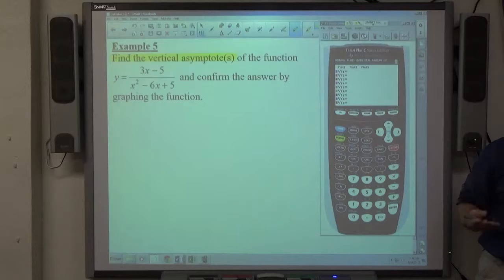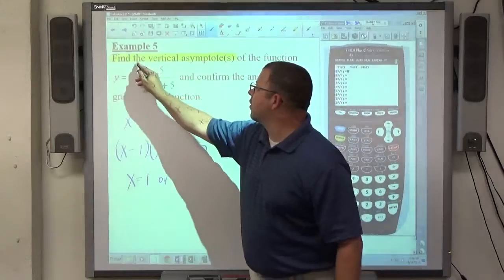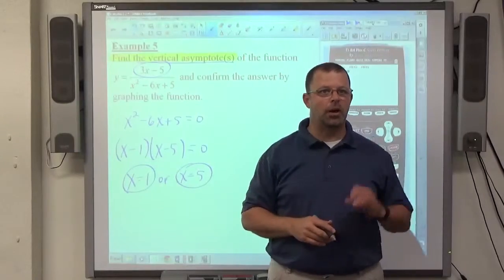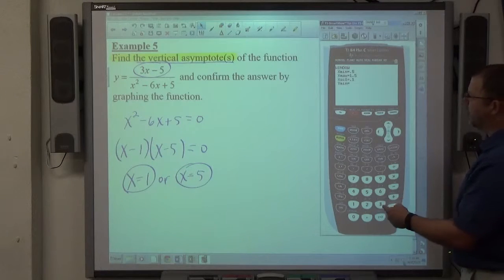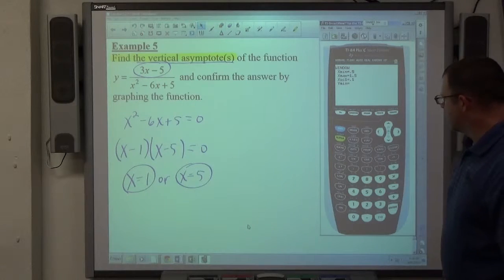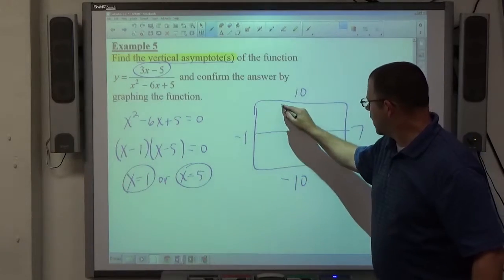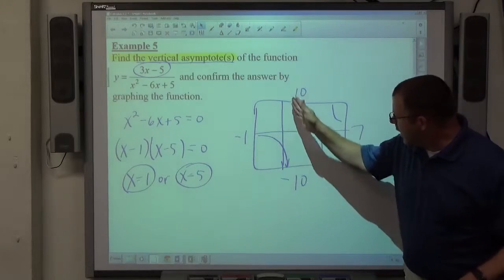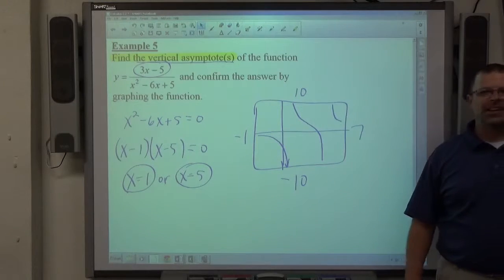Calculus 2.2 Example 5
Determine the equations of the vertical asymptotes of a ration function.